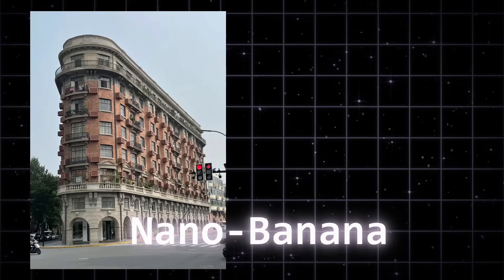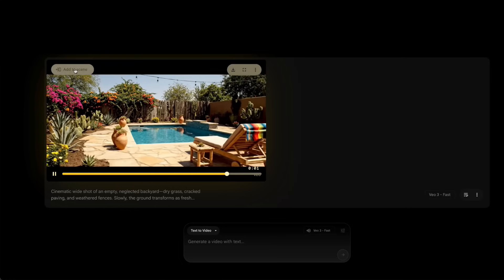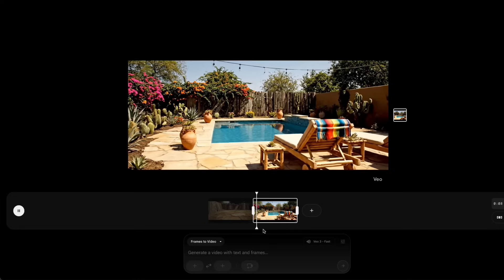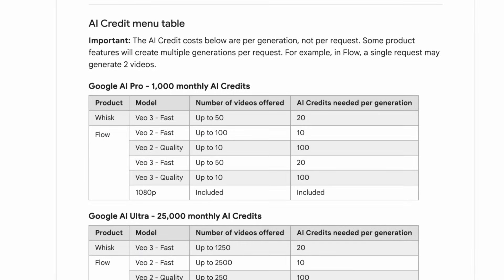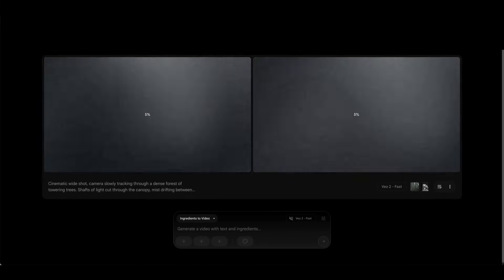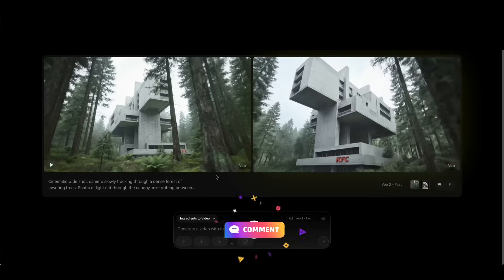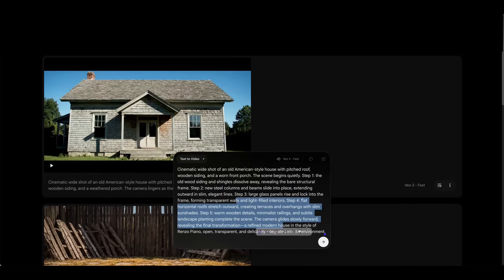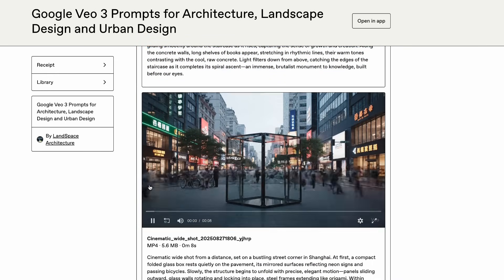Google VEO 3 Tutorial: AI Video Generation for Architecture, Landscape & Design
Google’s VEO 3 AI is taking off — but what can it really do for architecture, landscape design, interiors, and urban design? 🤔

In this video, I’ll walk you through:
How to use VEO 3 step by step 0:45
Text-to-video 1:16
Frames-to-video 1:56
Ingredients-to-video 4:05
Free credits and pricing breakdown (Google AI Pro & Ultra plans)  3:27
Real tests: from backyards transforming into seasonal gardens, to surreal Brutalist buildings in forests 5:38
A free collection of all my successful prompts :
Google Veo 3 Prompts for Architecture, Landscape Design and Urban Design